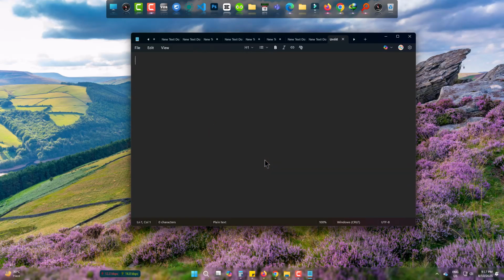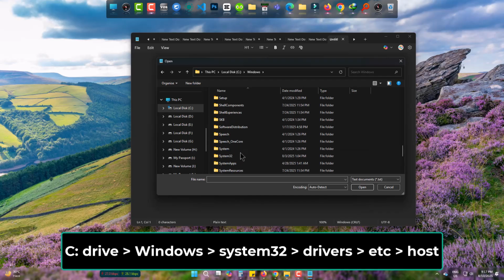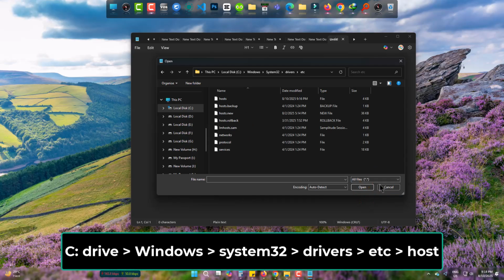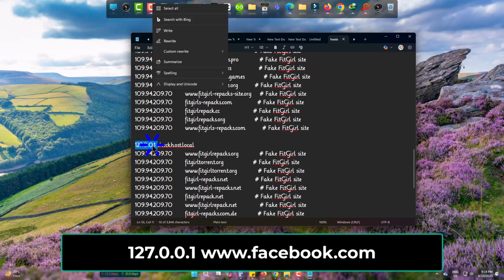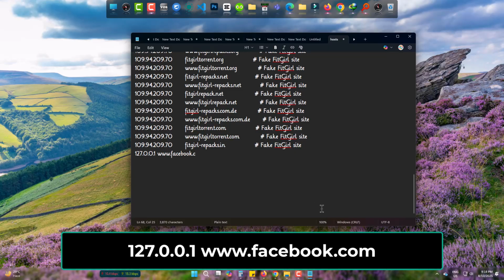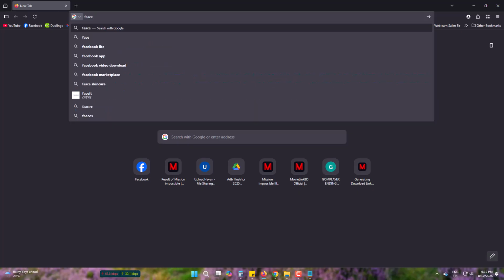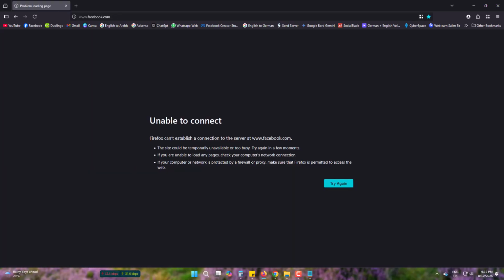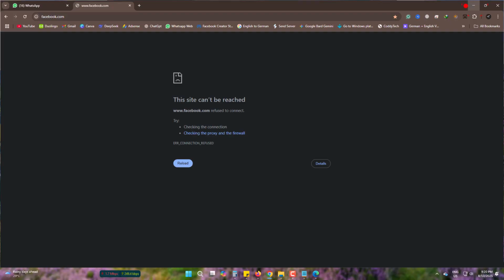How to Block Facebook on All Browsers in Your PC - Chrome, Firefox, Edge & Opera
How to Block Facebook on All Browsers in Your PC - Chrome, Firefox, Edge & Opera - Restrict Facebook

Want to stop Facebook access on your computer? 🚫 In this step-by-step tutorial, I’ll show you how to block Facebook on all browsers in your PC, including Google Chrome, Mozilla Firefox, Microsoft Edge, and Opera. This method works on Windows 10 and Windows 11 and doesn’t require any third-party software.

Learn how to block Facebook on all browsers in your PC with this easy, step-by-step guide. This method will stop Facebook access on any browser, including Chrome, Edge, Firefox, and Opera, and works perfectly on Windows 10 and Windows 11.

By following this guide, you can restrict Facebook on your PC permanently — perfect for blocking distractions, improving productivity, or preventing kids from accessing Facebook.

🔹 What You’ll Learn in This Video:
How to block Facebook on Chrome, Firefox, Edge & Opera
How to restrict Facebook on Windows without extensions
How to edit the hosts file to block websites
How to remove Facebook access from any browser
Works on all browsers at once

parental control windows.

You’ll discover how to disable Facebook access on your PC without any software or extensions, making it ideal for permanently blocking Facebook on Windows across all browsers.
Whether you want to restrict Facebook access, stop anyone from using Facebook on your computer, or simply remove distractions, this 2025 guide will help you block the Facebook website quickly and effectively.

✅ This method is free, simple, and effective. Once set up, Facebook will be completely blocked on your computer — no matter which browser is used!